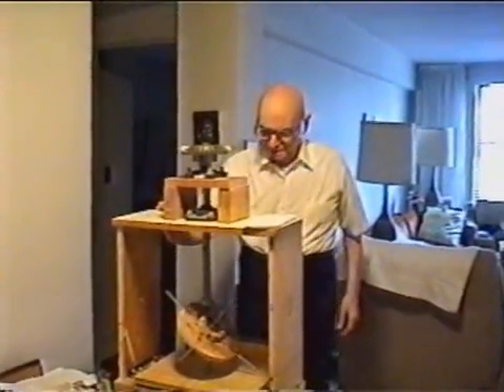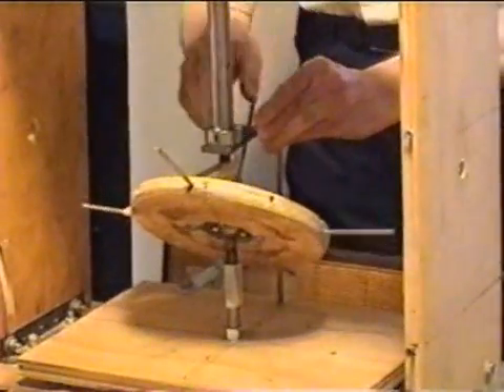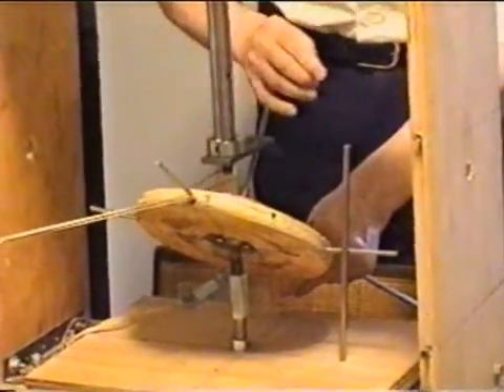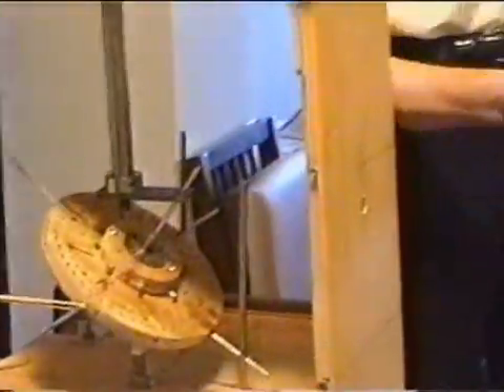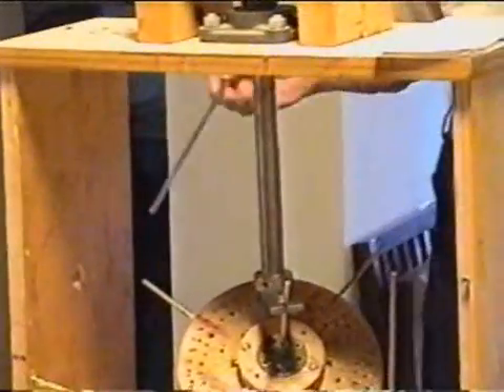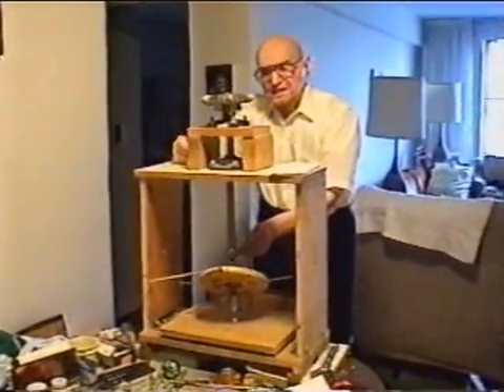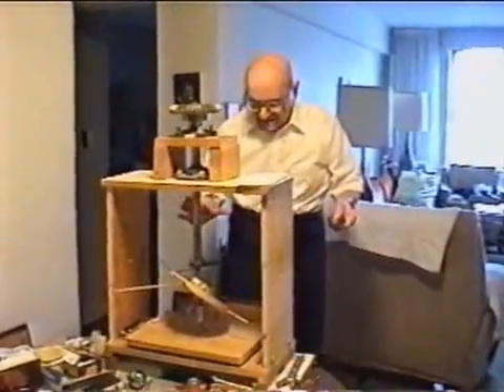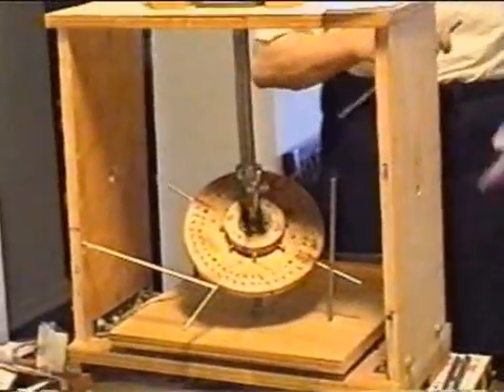Perpetual motion machine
The energy machine has the potential to provide free energy to the world.